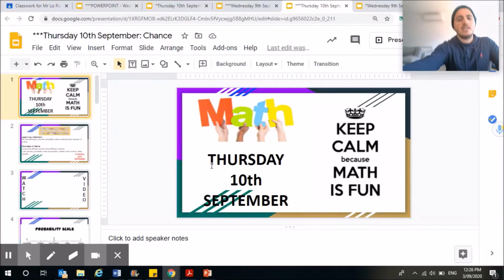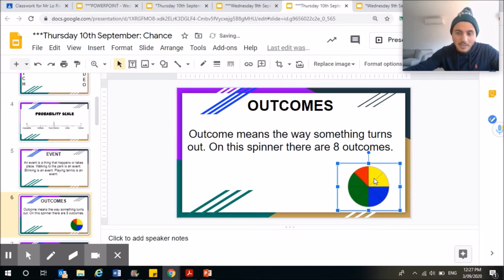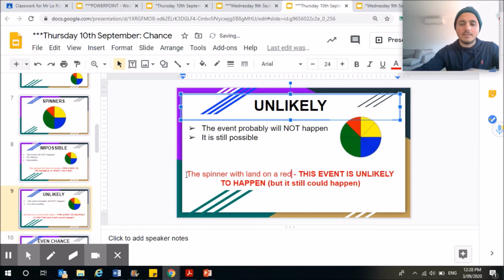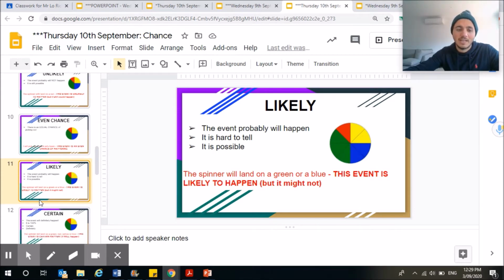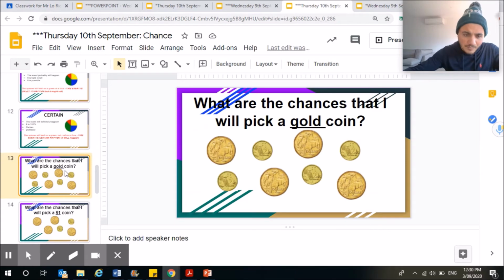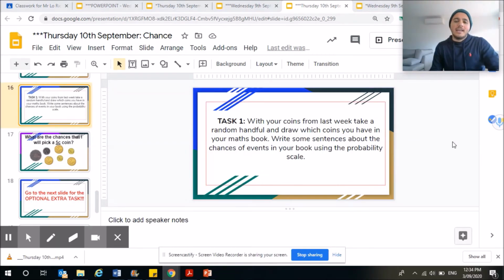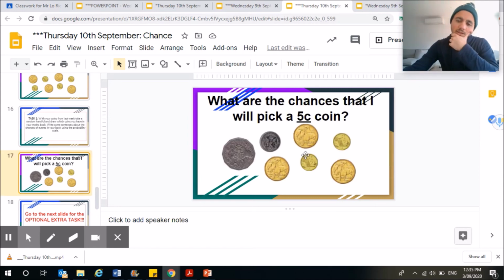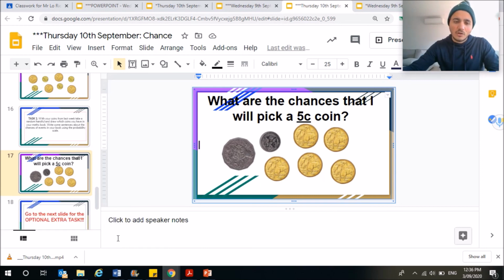***Thursday 10th September - probability scale